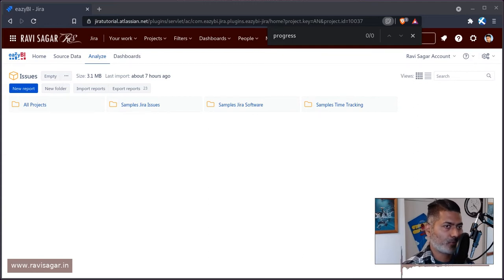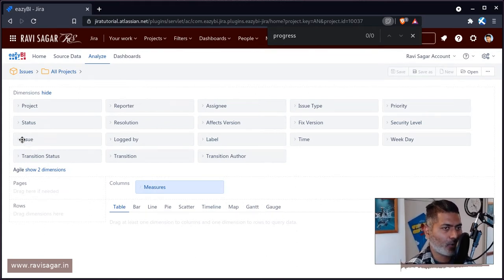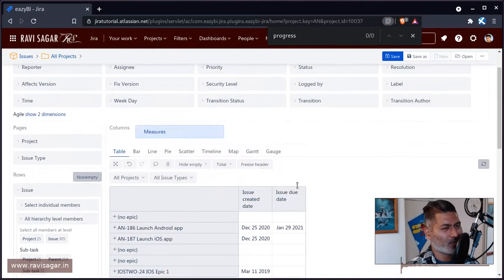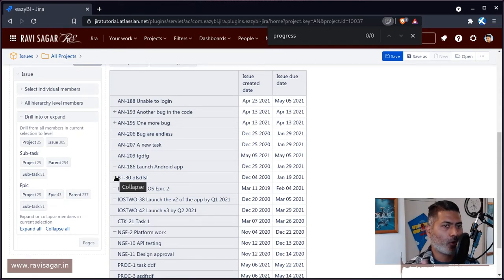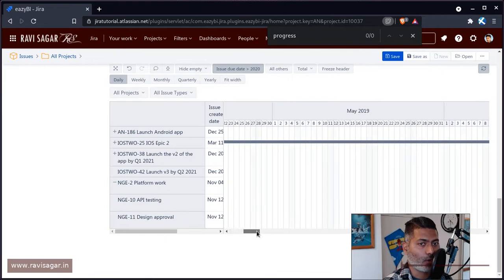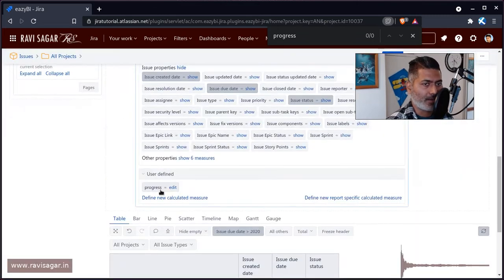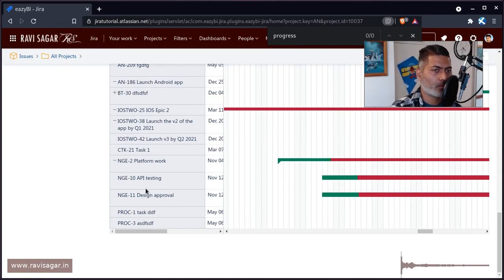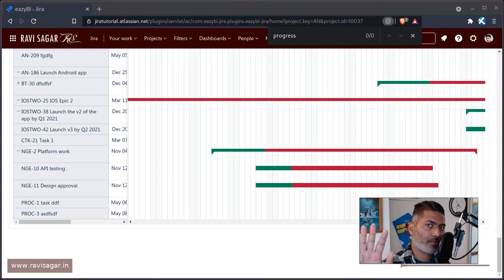eazybi - Let us create a Gantt chart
Who doesn't love a Gantt chart? Let us create one in few minutes today.

1. Jira Quick Start Guide (Book)
3. Jira 7 Guide for Administrators and Developers (Video course)
4. Jira 7 Essentials (Video course)

5. Google Apps Script tutorials

Social